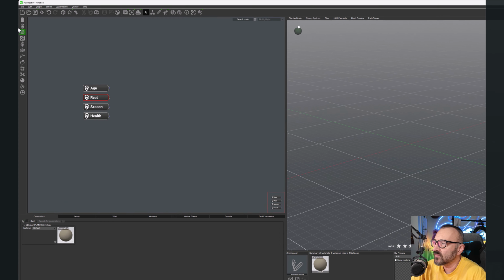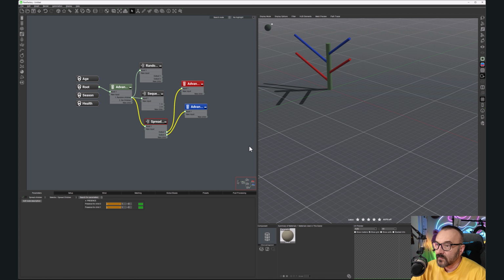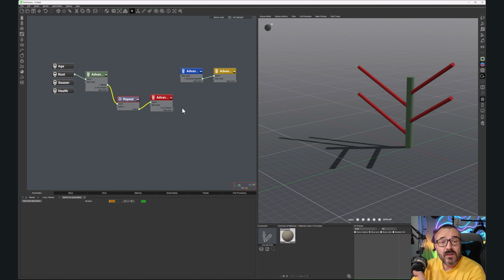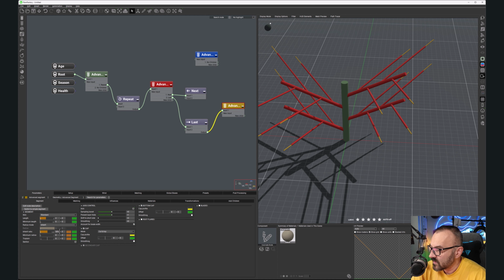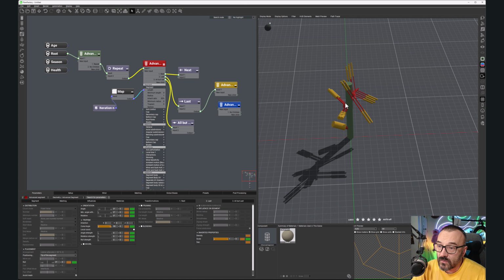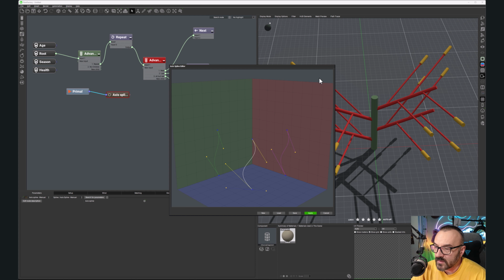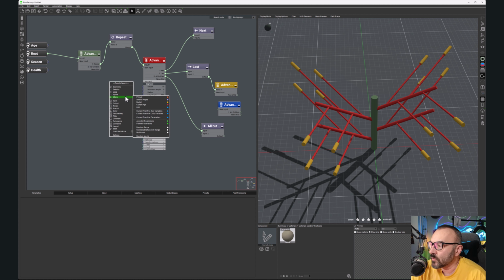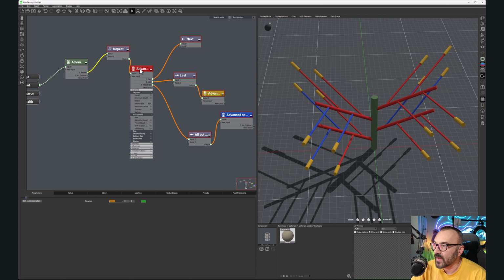How to use Advanced nodes in The Plant Factory 2024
We are going to look at all advanced nodes in The Plant Factory, including Loops, Sections, Selectors, Primes, and more, and learn how they work and how to use them. This is our next step in learning application, be sure to check previous videos in this series.
My recommendations:
Simplified Photoshop, no annual fees, just a one-time purchase

3D Art essentials